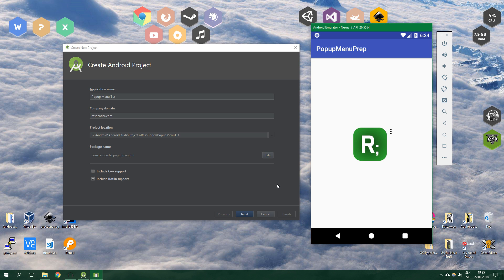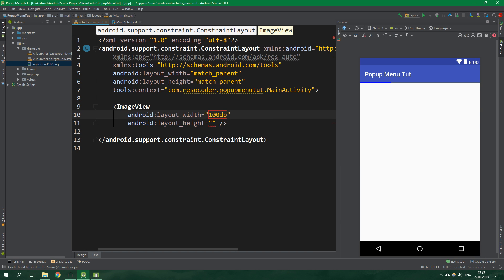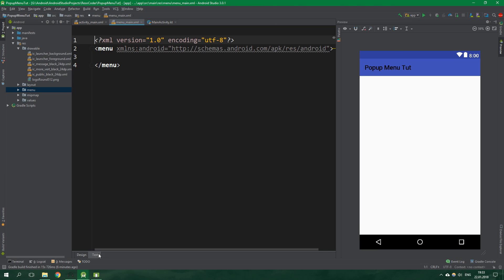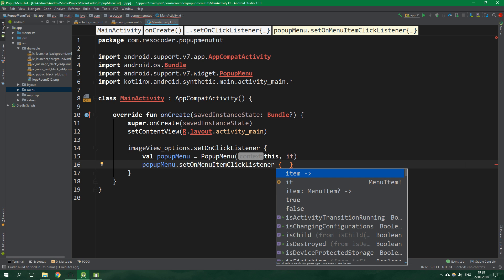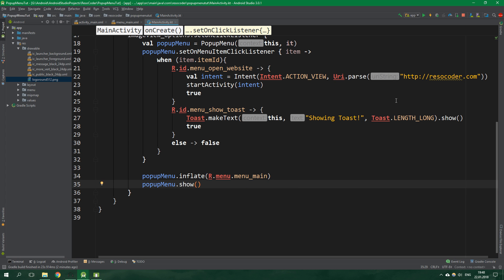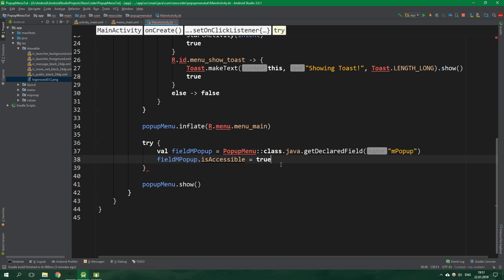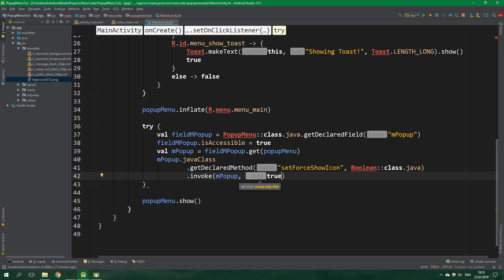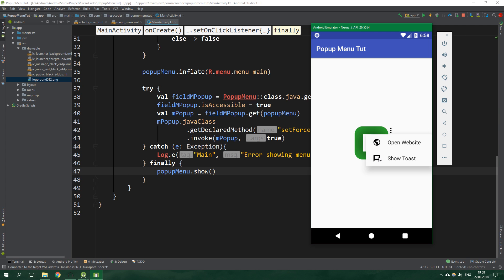Popup Menu (with Icons!) - Android Kotlin Tutorial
Learn how to create a popup menu with icons in this Kotlin Android tutorial!

You will learn how to create a menu resource, how to code the popup menu and then how to show icons in the popup menu. It's a bit trickier than it may seem!